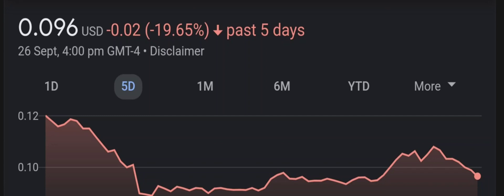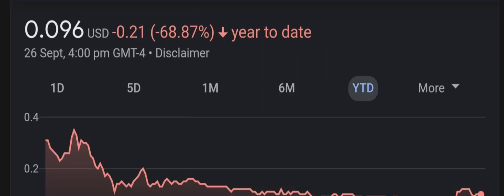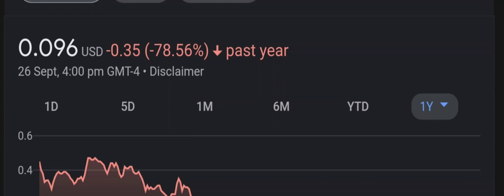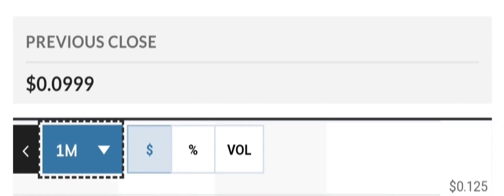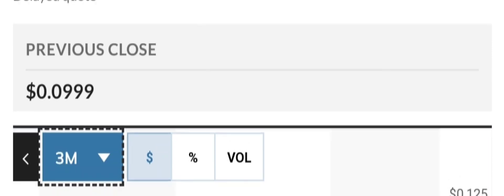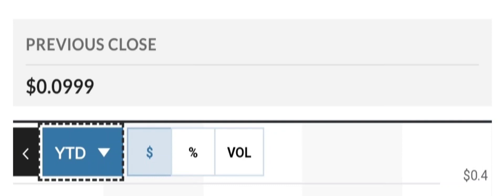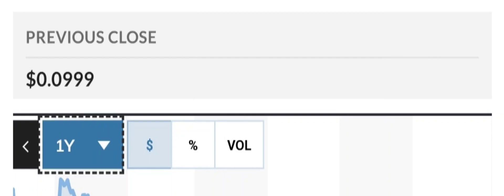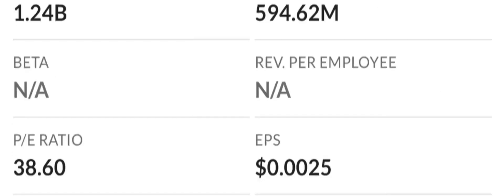ILUS STOCK REACTING TO BEARISH GOLD PANDA! BEARISH OR HUGE OPPORTUNITY ILUS STOCK NEWS TODAY